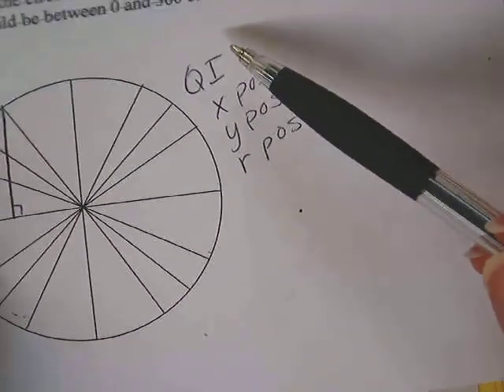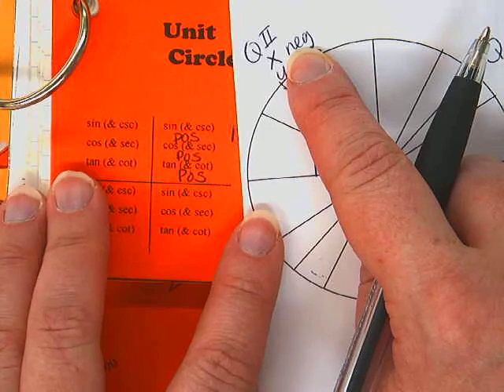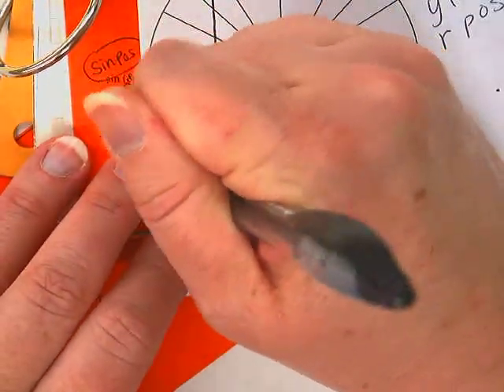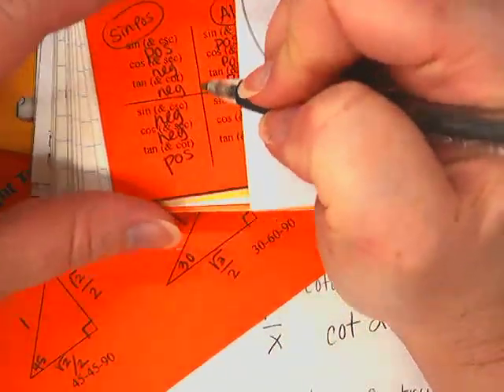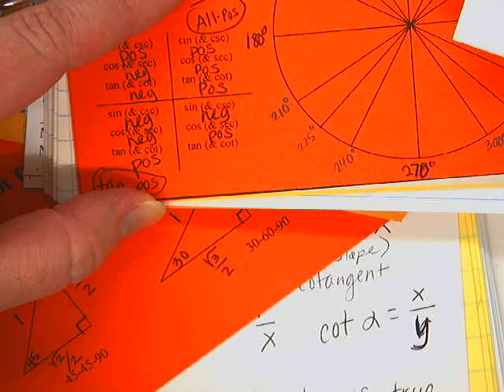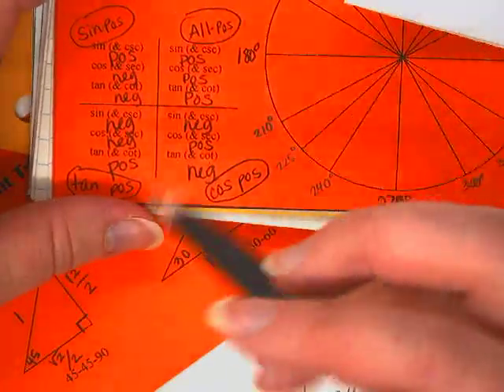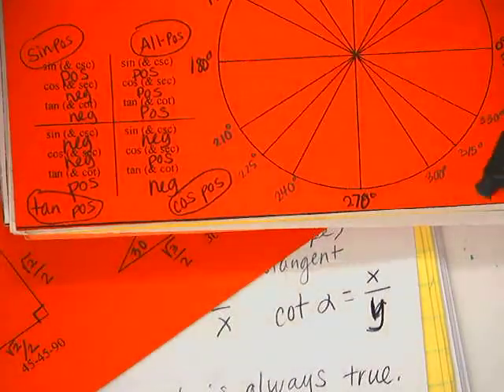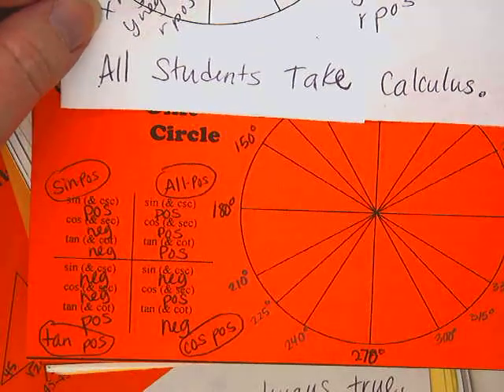Trig Functions: Positive or Negative by Quadrant (Part 5)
How to determine if trig functions are positive or negative in each quadrant